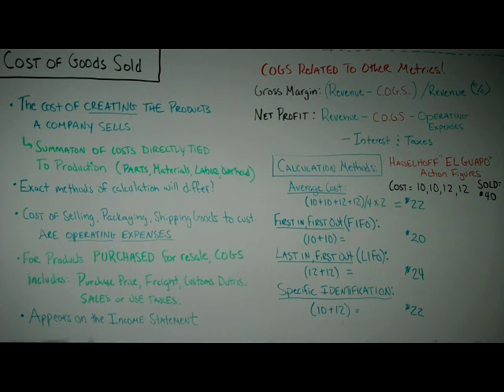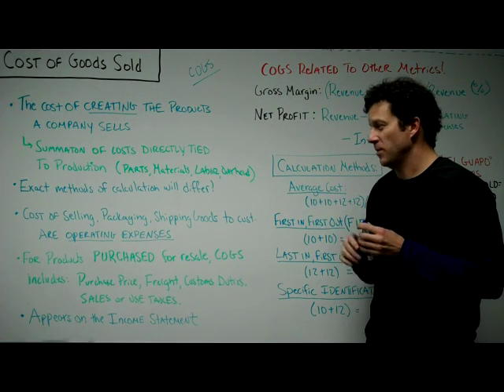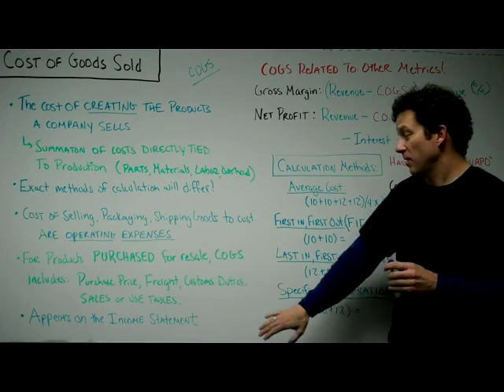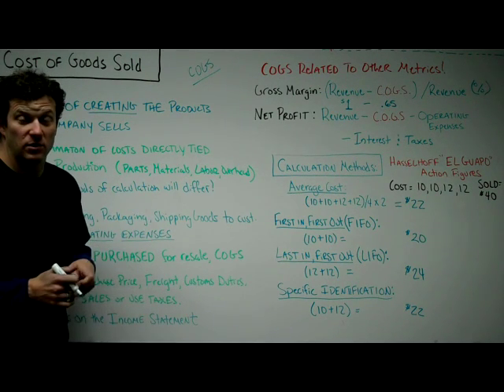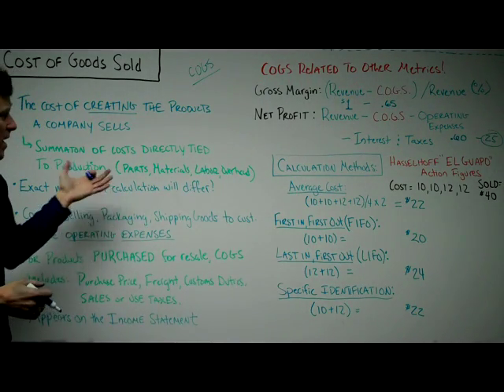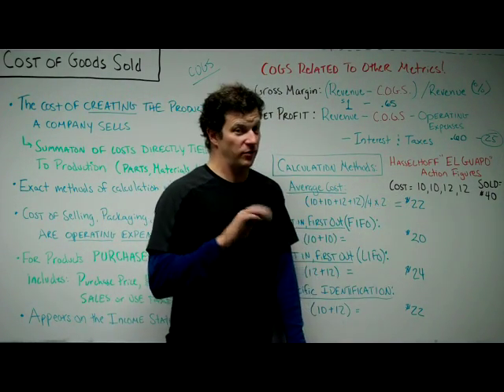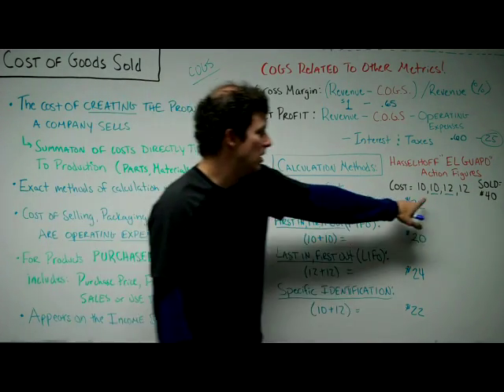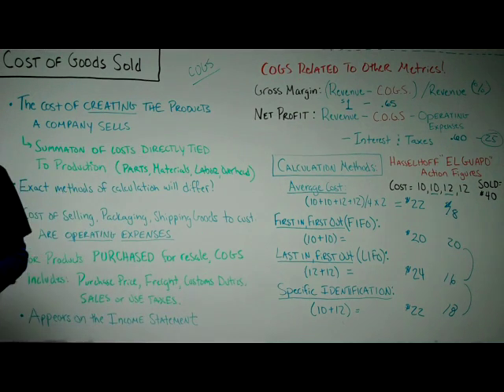Cost of Goods Sold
What makes up Cost of Goods Sold (COGS)? What is the formula and how do you calculate the figure? What other formulas use COGS and why is it important as a measurement of business operation? Examples included.